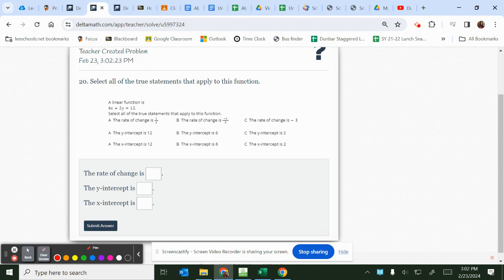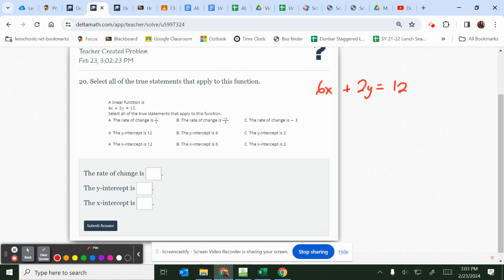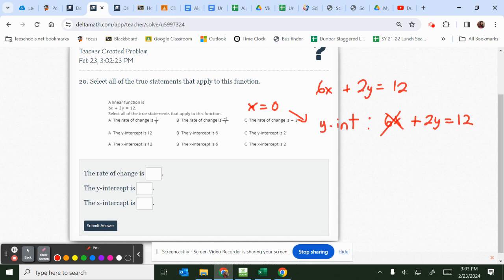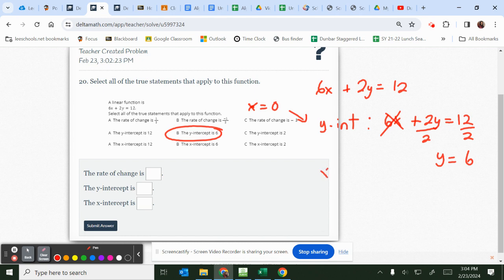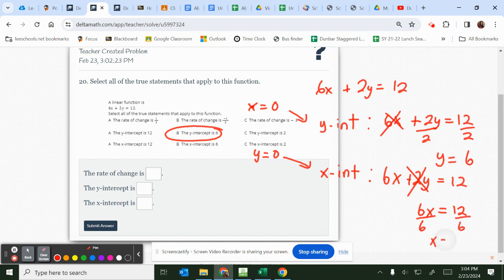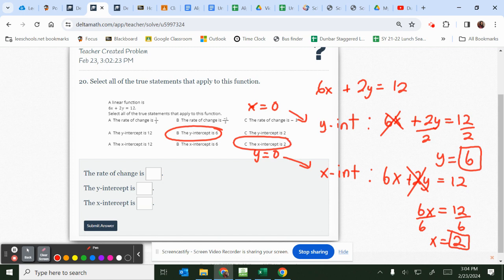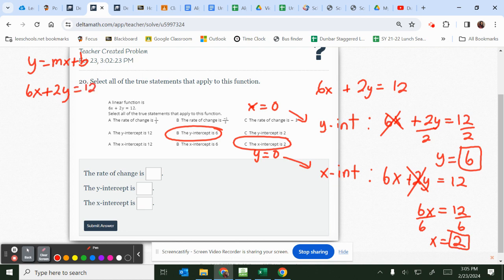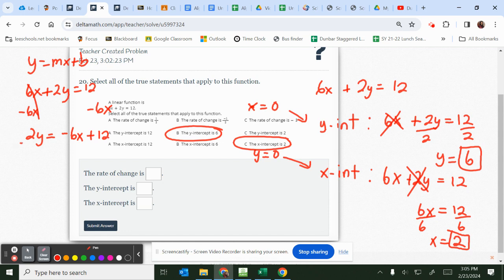Mock EOC Practice Test 1 - Question 20